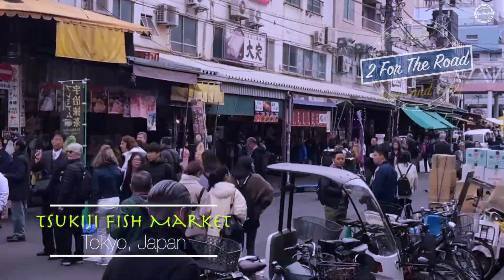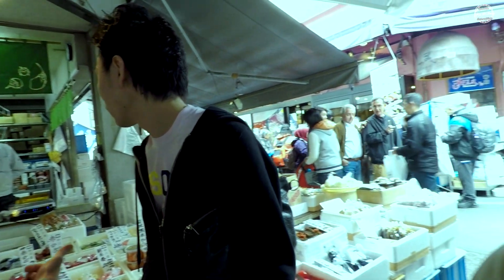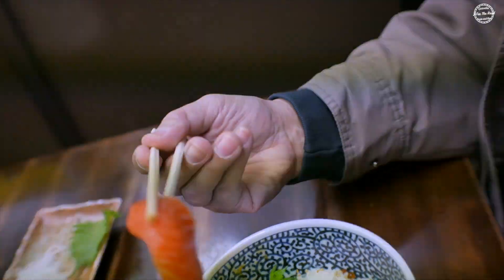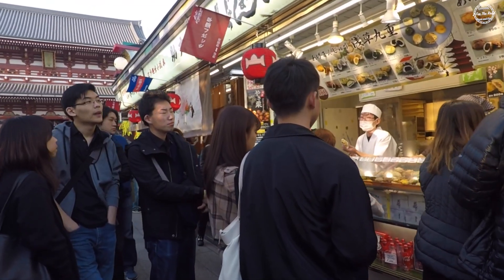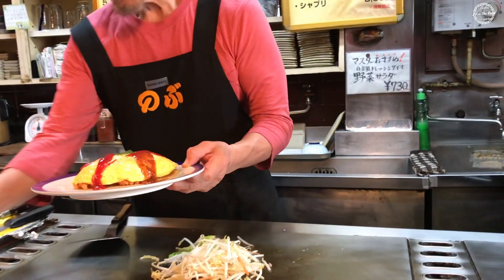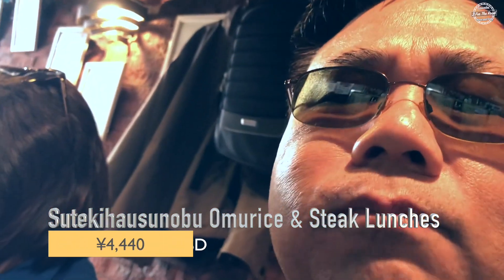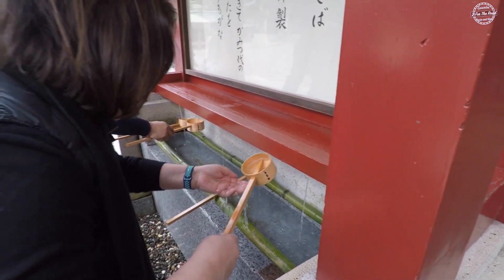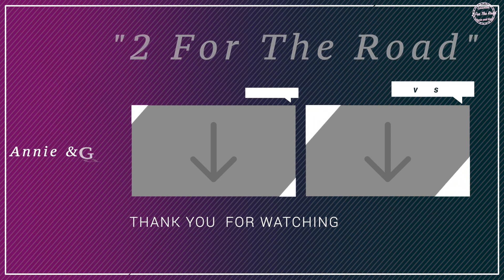Japan: Tsukiji Fish Market, Asakusa Sensoji Temple, & Hie Shrine and the Red Torii Gates.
Hello.

This is our second video of three of our Japan series.

On this trip we will take you to the following locations: Japan: Tsukiji Fish Market, Asakusa Sensoji Temple & Hie Shrine and the Red Torii Gates.
We will also share the restaurants that we went to and the street snacks we had on this trip.  We hope you enjoy and lookout for all of our Japan series videos.

Songs:
Music and Sound Effects: